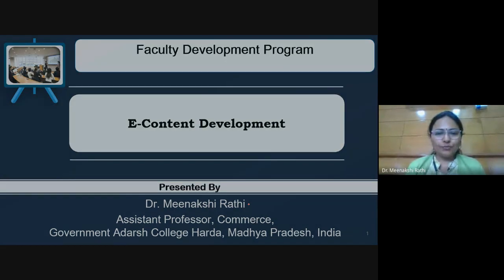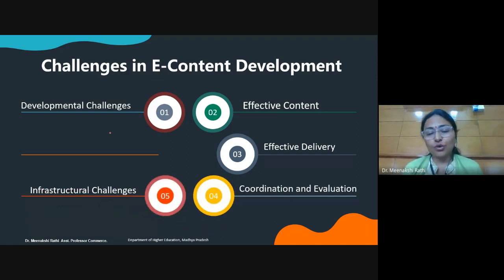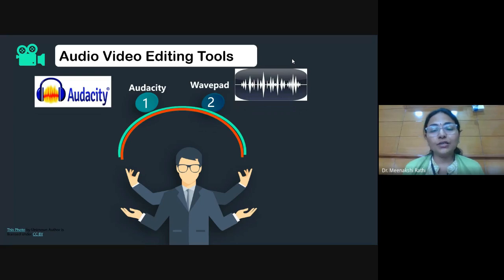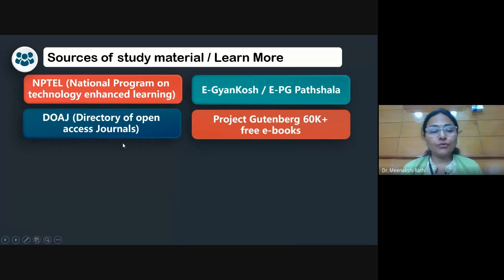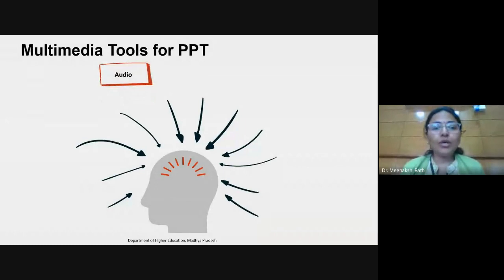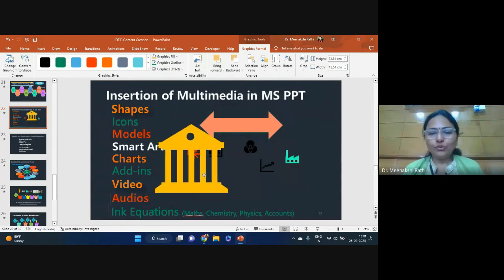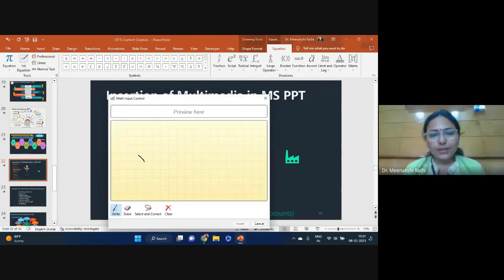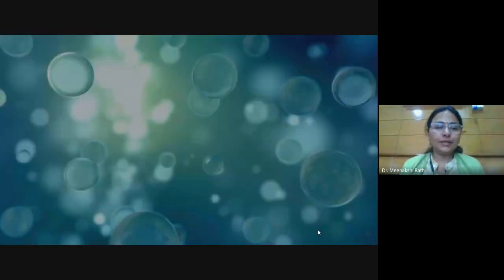E- Content Development for Teachers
1. Organizing FDP / SDP / Refresher Programs for Teachers
2. Organizing Value Added Course for Students
3. Book / Conference Proceedings Publication with ISBN
Our popular Video Sessions